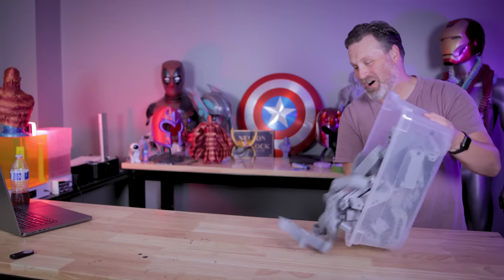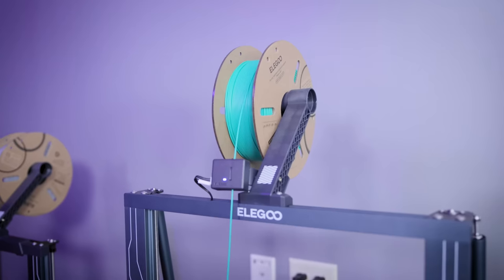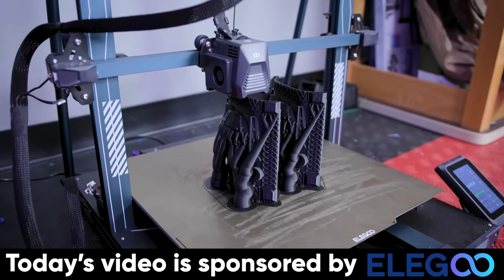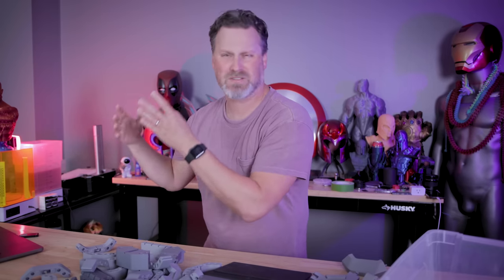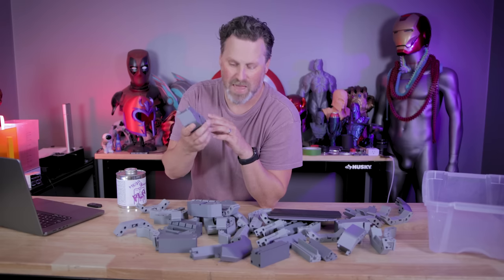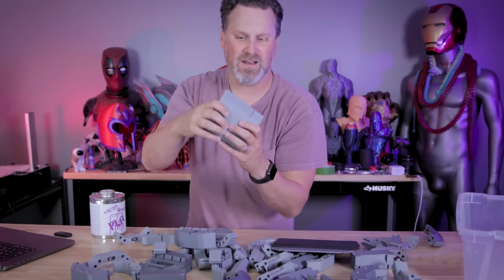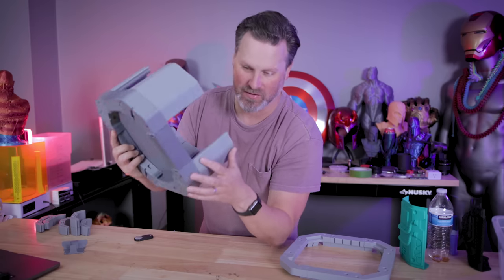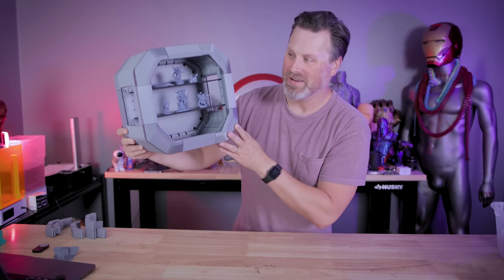3D Print your own Display Case!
This is one of the coolest ways to show off your 3D Prints by 3D Printing your own display cases!